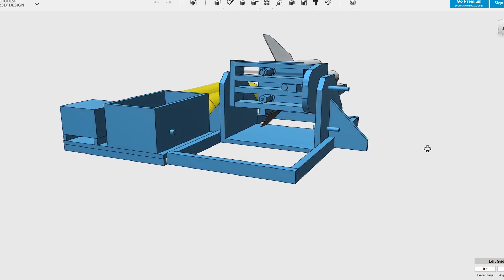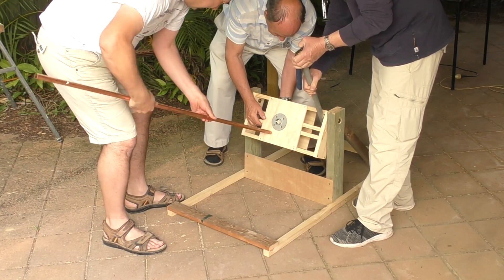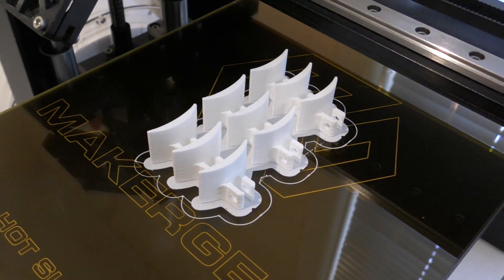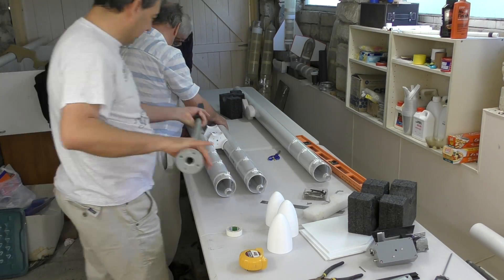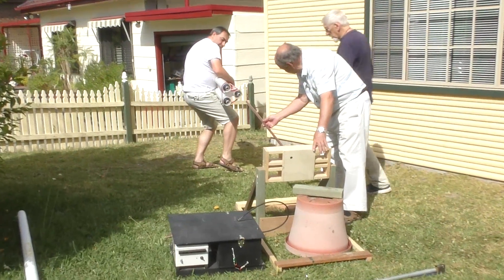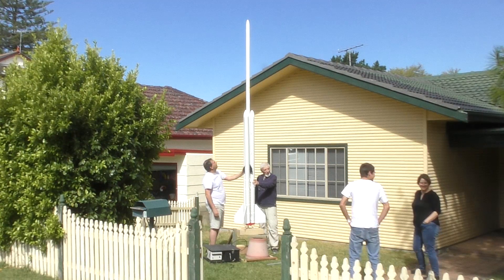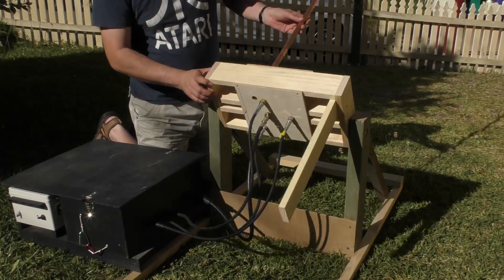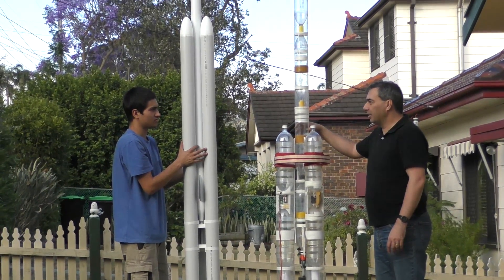2 Stage Water Rocket - Part 20 - Launcher Prototype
In part 20 we have a look at a launcher and booster mock-ups to see how well we'll be able to handle and load the rocket onto the launch pad.